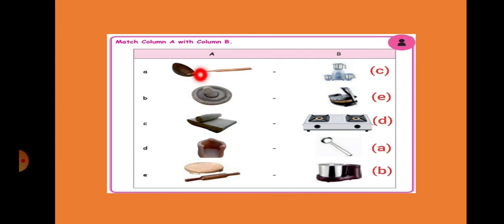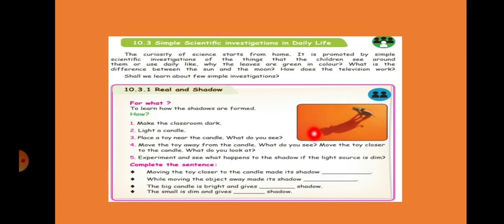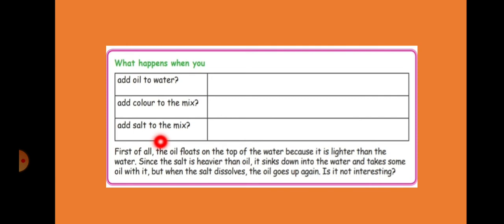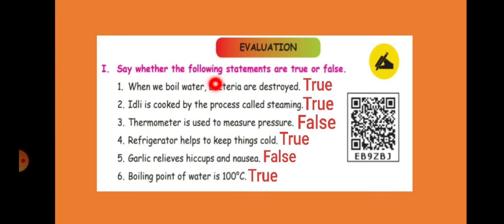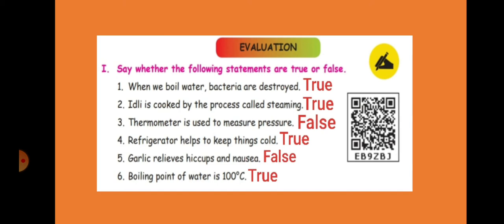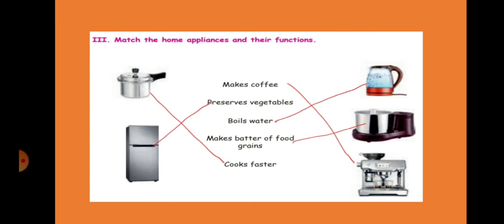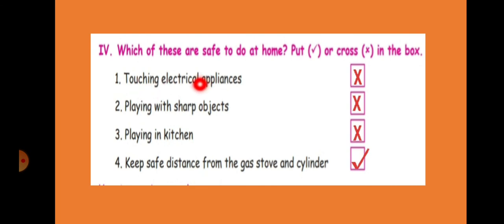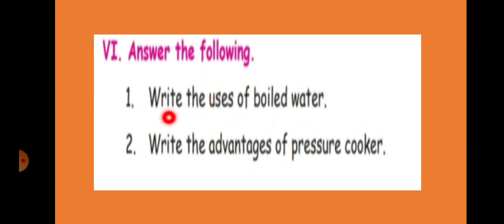Class 3/TNB/Science/Ln 4-PART 3/Session 15